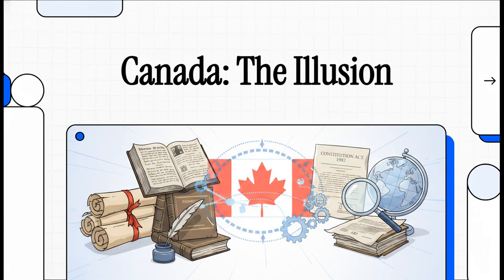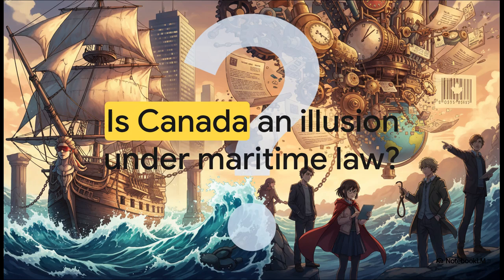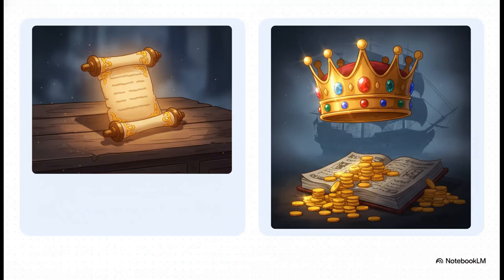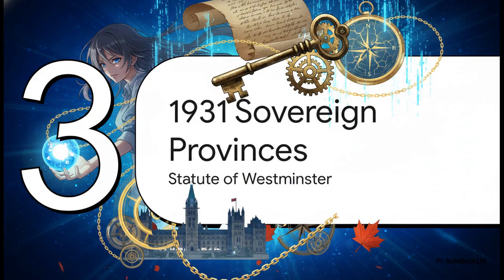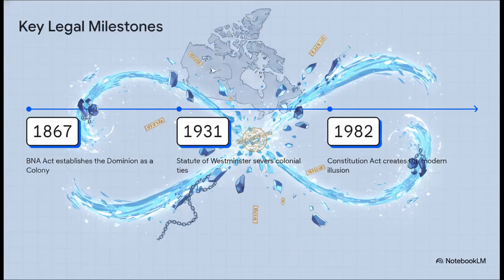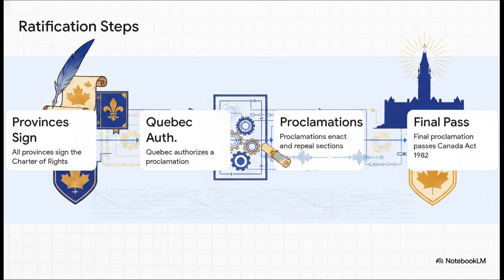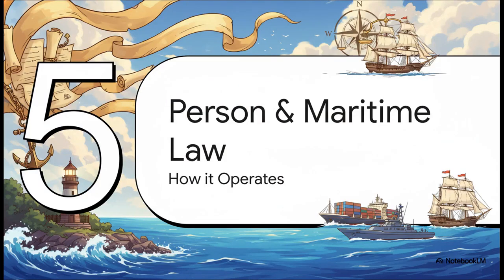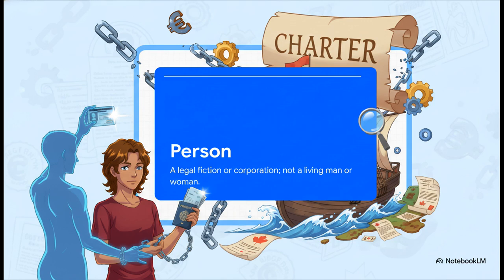Canada: The Grand Illusion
This presentation argues that *Canada’s status as a sovereign nation is a legal illusion* designed to maintain British colonial control through taxation and deception.
It asserts that the *British North America Act of 1867* was a scheme by the monarchy to trick colonists into believing they were self-governed while remaining a subservient colony.
According to the source, the *Statute of Westminster in 1931* technically dissolved the federal Dominion, making each individual province a *sovereign state* and rendering the modern federal government illegitimate.
The material claims that subsequent legal milestones, such as the *1982 Constitution Act*, are fraudulent maneuvers intended to subject citizens to maritime law rather than true land-based rights.
Ultimately, the material urges people to reject the *corporate federal system* and establish authentic provincial constitutions to reclaim their freedom.

This work is based on the excellent film produced by Timm Stein, in collaboration with Xander La Rue, Doug Force and The Myth Is Canada.